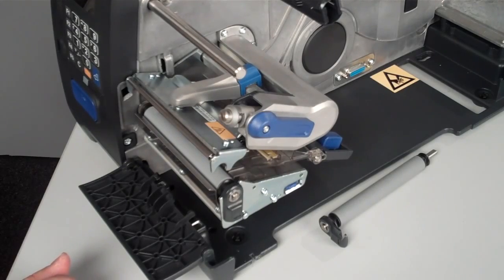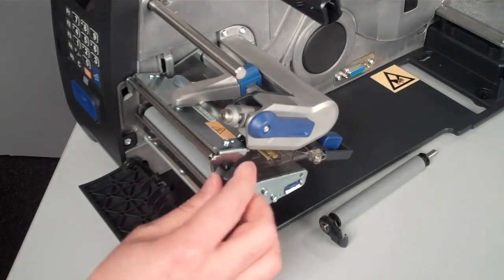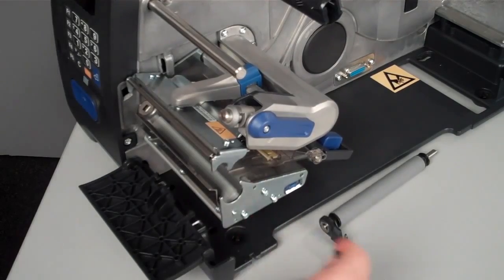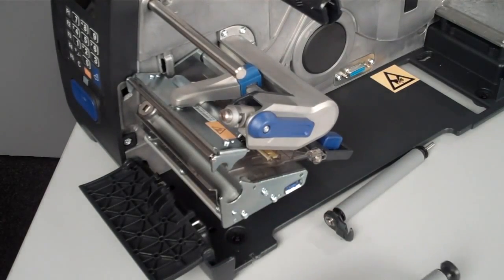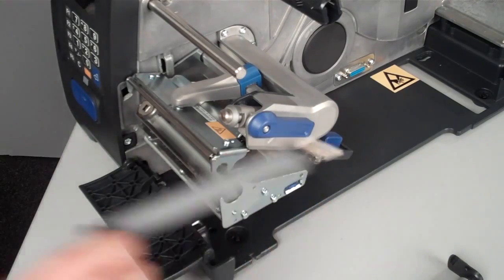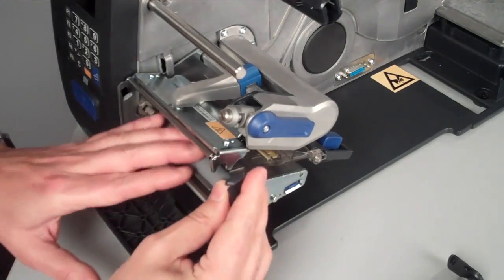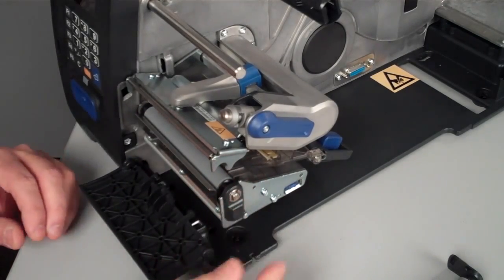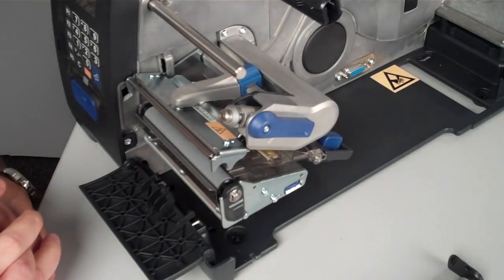ปริ้นเตอร์ บาร์โค้ด PM43/PM43c Printers Replacing the Roller เปลี่ยนลูกยาง